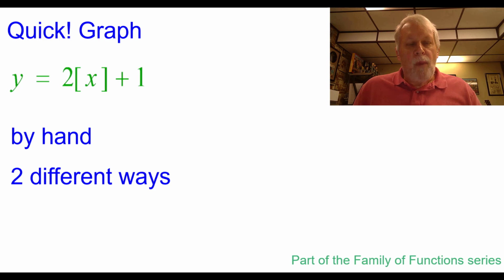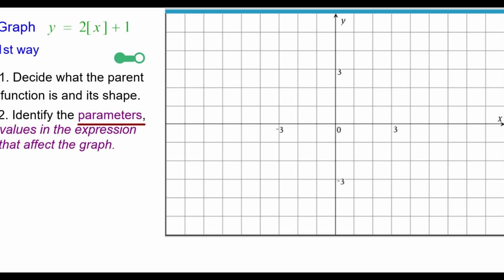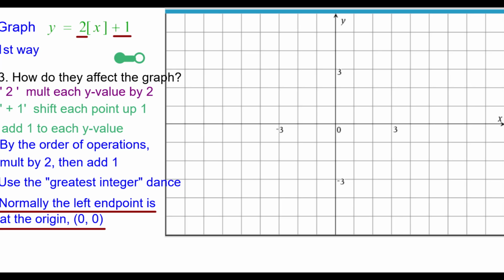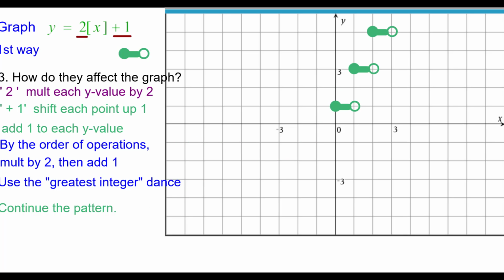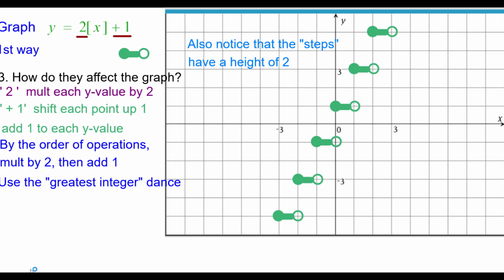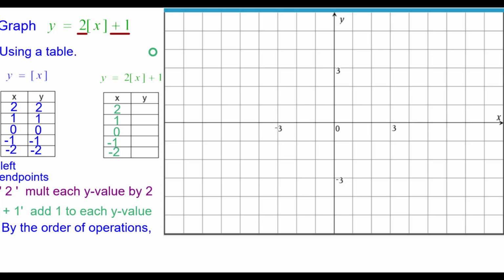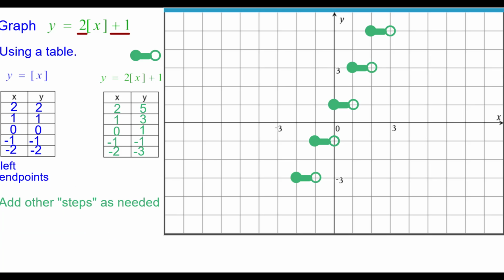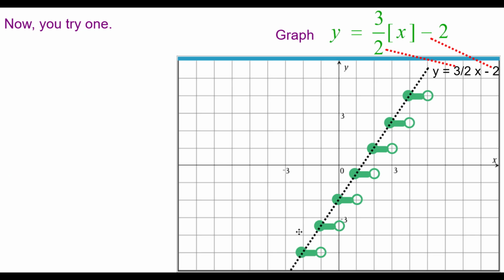Quick! Graph this simple combinations of transformations example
This "Quick! Graph" video explores the effect of multiple transformations on the parent function f(x)=greatest integer of x.